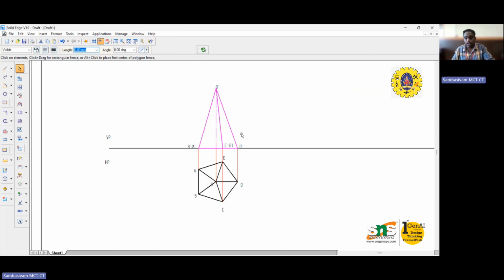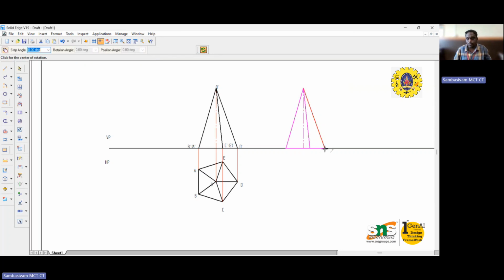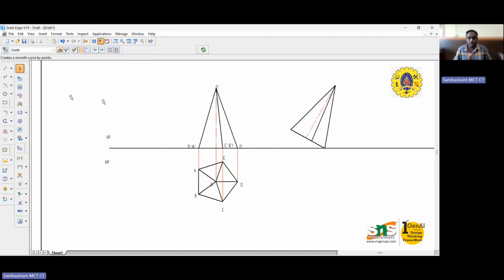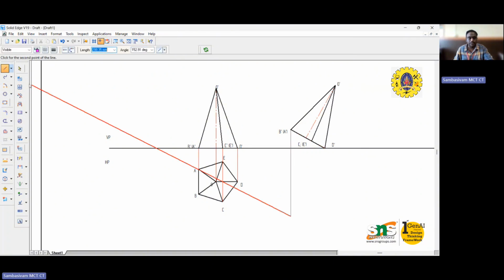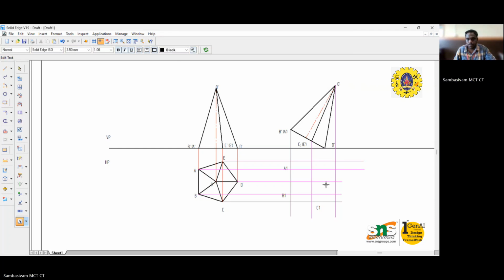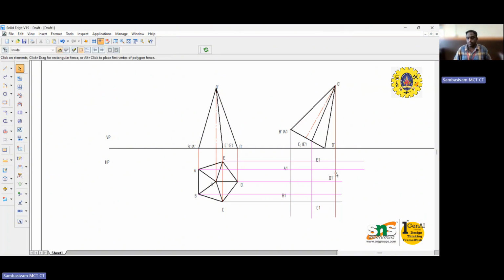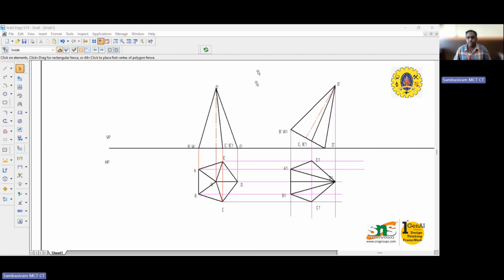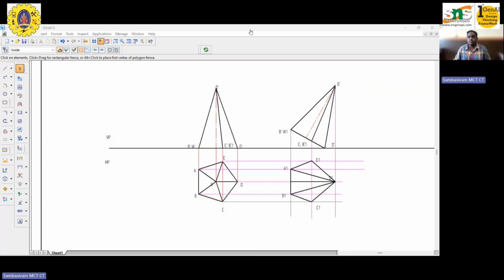Projection of Solids - Pentagonal Pyramid I Inclination | Engineering Drawing | SNS Institutions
Pentagonal Pyramid – Single Inclination
1. Basic Definition

A pentagonal pyramid has a pentagonal base and triangular faces converging at a common apex.

Axis: Imaginary line joining the apex to the center of the base.

Single Inclination: The axis of the solid is inclined to one principal plane (either HP or VP) while remaining perpendicular to the other plane.

2. Types of Single Inclination
Case A: Axis Inclined to HP, Perpendicular to VP

Here, the pyramid is tilted with respect to the Horizontal Plane (HP).

The front view shows the axis at an angle θ with XY line.

The top view initially shows the true shape of the base (since axis is perpendicular to VP).

Steps:

Draw the simple position – pyramid resting on its base on HP (axis perpendicular to HP and parallel to VP).

Draw projections in this position (top view as true pentagon, front view as triangle with apex).

Tilt the front view axis at the given inclination θ to XY.

Project the corresponding top view from this tilted front view.

Case B: Axis Inclined to VP, Perpendicular to HP

Here, the pyramid is tilted with respect to the Vertical Plane (VP).

The top view shows the axis at an angle θ with XY line.

The front view initially shows the true shape of the base (since axis is perpendicular to VP).

Steps:

Draw the simple position – pyramid resting on its base on VP (axis perpendicular to VP and parallel to HP).

Draw projections in this position (front view as true pentagon, top view as triangular projection).

Tilt the top view axis at the given inclination θ to XY.

Project the corresponding front view from this tilted top view.

3. Key Points for Students

In single inclination problems, always begin with the simple position where the axis is perpendicular to one plane.

Tilt the solid only in the next stage to apply the given angle of inclination.

Use XY line as reference while transferring projections.

The base appears in true shape only on the plane to which the axis is perpendicular.